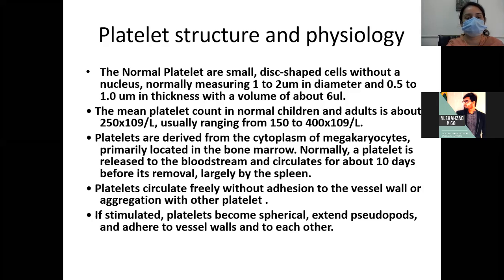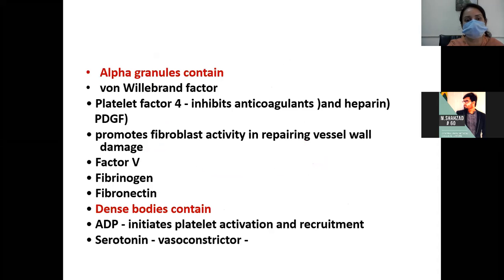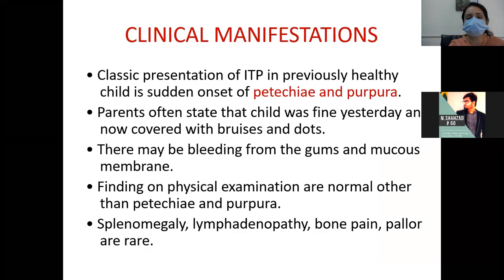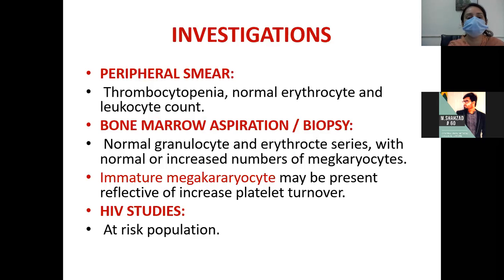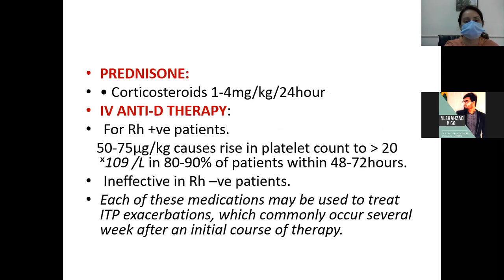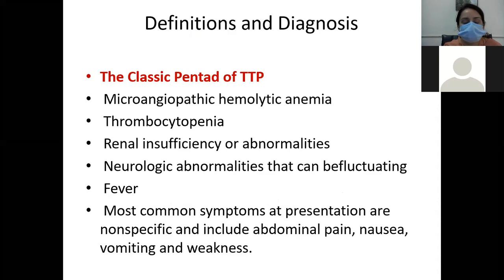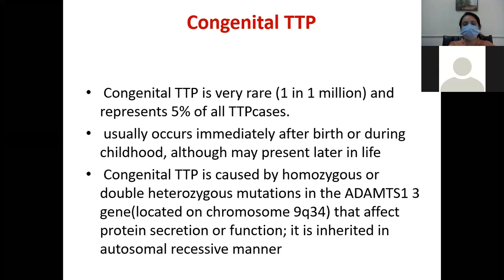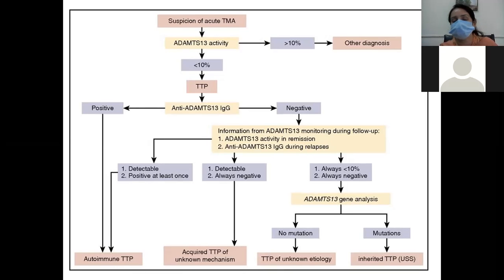ITP and PPT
Dr. Shumaila Asim